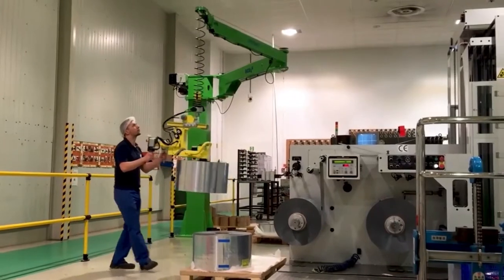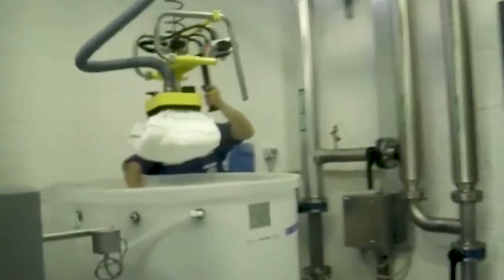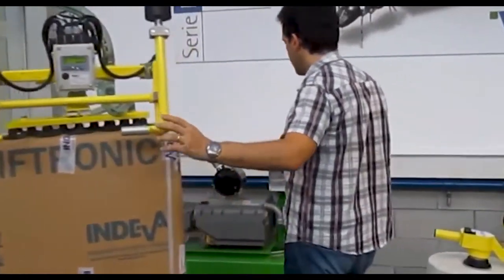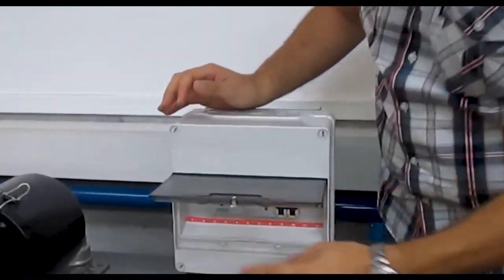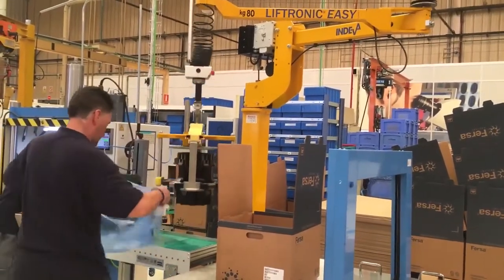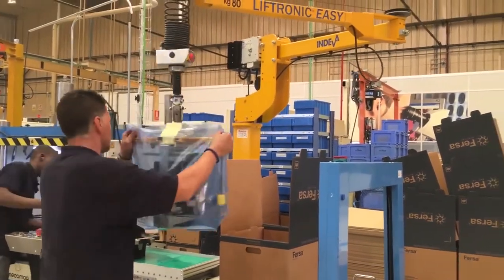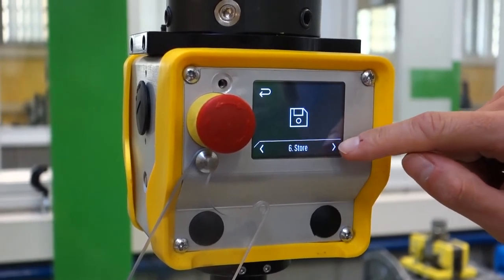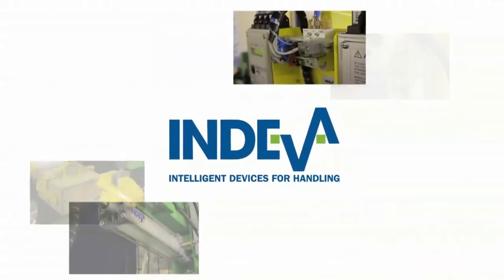Intelligent Lift Assist Devices: how they boost your productivity and ergonomics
Extremely safe: the manipulator automatically balances the weight of the load every hundredth of a second, therefore in case of accidental loss of the load, the Liftronic manipulator remains still, unlike the pneumatic manipulator which jerks dangerously upwards implying serious hazard for the operator.

An extension of Human arm: the UP/DOWN movements are electronically controlled and during the first centimeters of detachment of the load from its support, the manipulator starts softly and then accelerates; these parameters can be adjusted to optimally adapt each movement of the manipulator to the needs of the operator and/or the work cycle. All this leads to significant efficiency increase.

Faster than a hoist: a Liftronic manipulator can be up to eight times faster than a hoist.

Industry 4.0: A Liftronic fits perfectly into an Industry 4.0 organization, as the on-board electronics are already set up to interface with the customer's management system via a simple gateway.